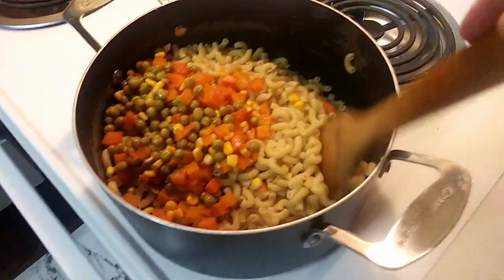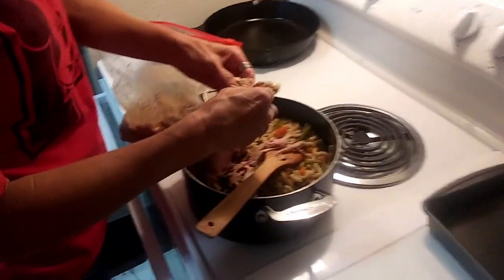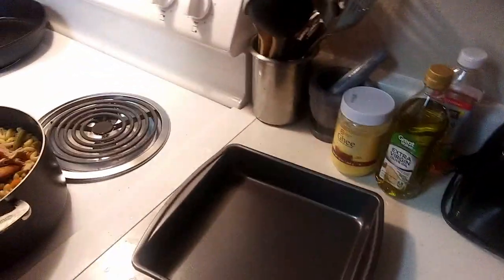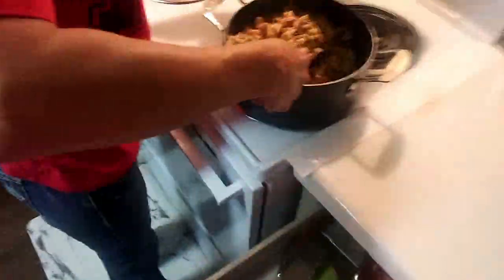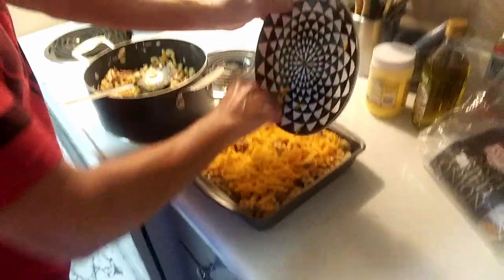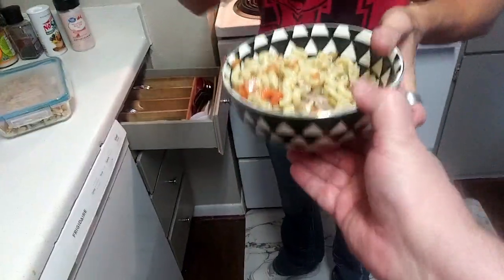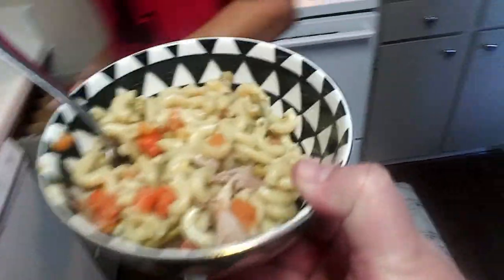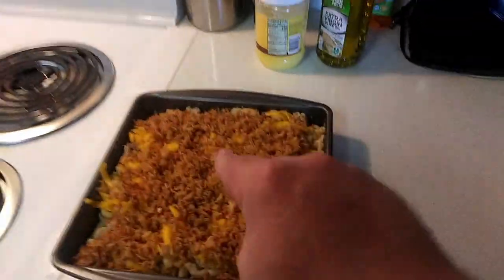Turkey Noodle Casserole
No, it's not noodles made from Turkey. Haha. "Chef" Heather, my wife, and my home health aide "Chef" Debbie planned this together. We had leftovers from Thanksgiving from my Mother's house that my sister, Pamela, had made. Some turkey, turkey gravy, potatoes, and stuffing. We put the turkey in a zip-lock baggie in the gravy to marinate overnight. Today, "Chef" Debbie (with "Chef" Heather in the background overseeing the preparation) made the elbow macaroni noodles just under al dente so they would absorb the flavors. Adding a can of mixed veggies and green beans to the whole mixture in a large pot all of it was put into a pan greased with ghee and olive oil. I helped here and there, mostly got in the way this time; teasing Heather who obliged with teasing in return.  Carrots the Rabbit and Larry the Lama make an appearance along with the 'ephalants' (elephant art and mobiles). Another view of the outside just after Thanksgiving in this part of Texas; clear, sunny and cold. The final result is a delicious casserole topped with shredded extra sharp cheddar and SWAD Crispy Fried Onions (the only 'exotic' ingredient in this dish). We're so grateful that Debbie has become an extension of our family; she comes to our home five days a week to help take care of my needs: laundry, cleaning, shopping, cooking and companionship while Heather works. There is so much to be thankful for this year. Number one is Jesus Christ, the Lord; God. Christmas will be here soon; it's the one time of year despite those legalistic anti-Christmas 'Churchianity' types accusing it of being a pagan-heathen holiday (nothing of the sort, but out of context scriptures and weak genetic fallacies) along with the typical other end of the spectrum the far-left anti-Everything but what's perverted who together are the Scrooge and Grinches of the moment who will never diminish that Christ-mass is a celebration en masse of the birth and life of Jesus; God, the only True God. Period. (That's the sermon for today, hahaha.) Zeitgeist and other scatology aside. We're thankful for each other. My wife is superb blessing in multiple ways; the best part of our whole selves together in Christ. Our family is a blessing too as well as some of our Ethio-friends and other friends here and abroad. All-in-all, this is year to be steadfast in the blessed hope; defiant in the face of all unbelief and those things seen and unseen that try to marginalize we who are believers unto death with God and His Laws before all human 'law'. As time permits we will improve the way our videos are presented but for now this is satisfactory for our purposes. Enjoy. God bless in the name above all names; Jesus Christ, Son of God, God exalted and uplifted. Adon olamim; master of worlds. Enjoy-enjoy. Much love-love-love to all. Thank you.